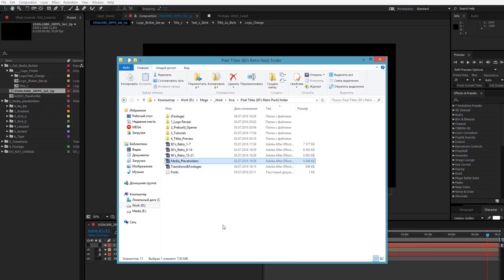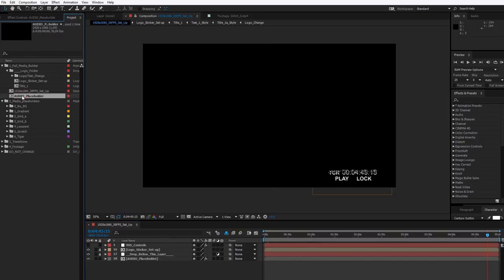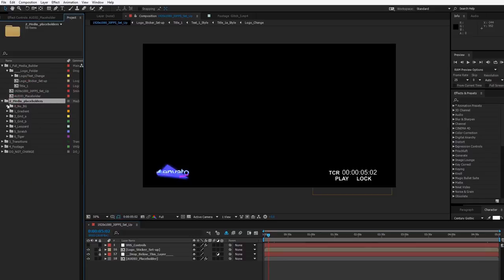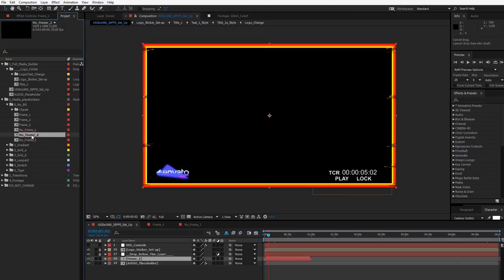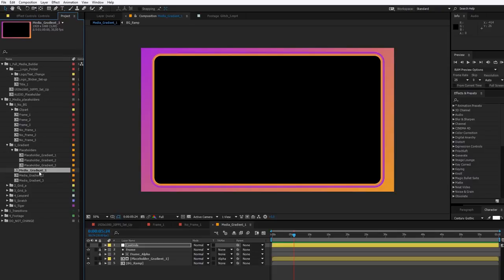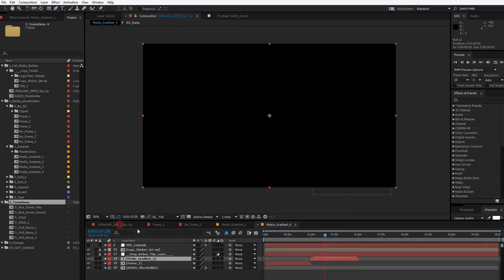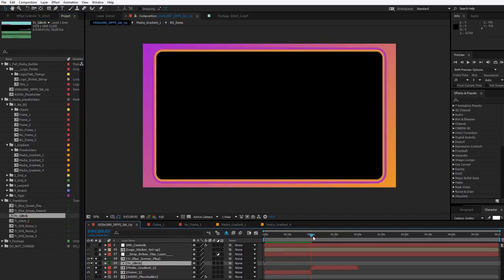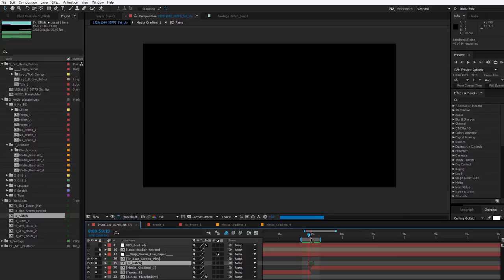Retro Megapack Tutorial: Media Placeholders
80's retro stylish package. Create unique ident Titles, Videos and Logo reveals in retro VHS style. Make it personal with built-in custom FX and VHS damage FX.